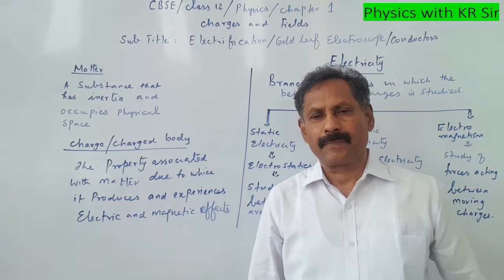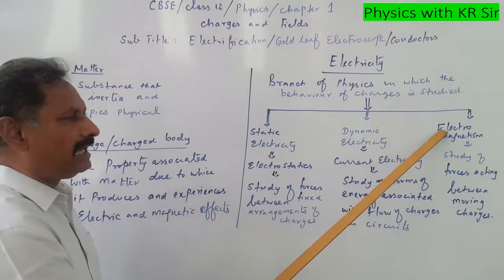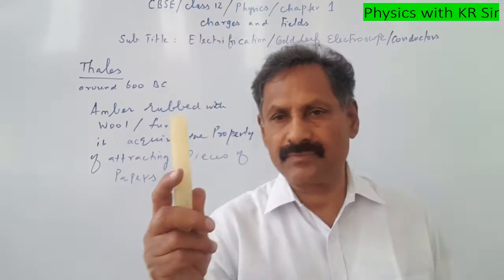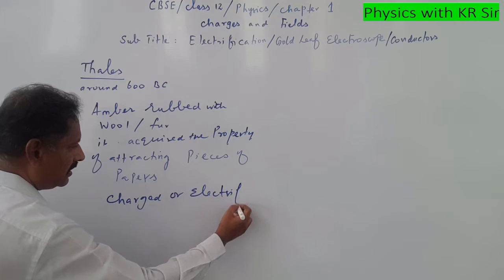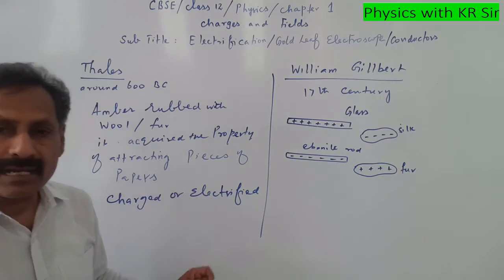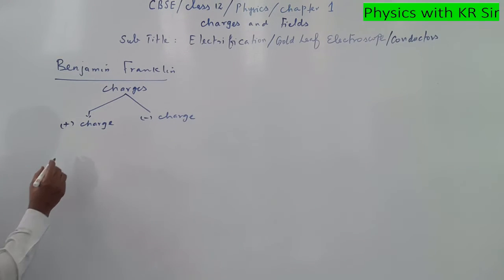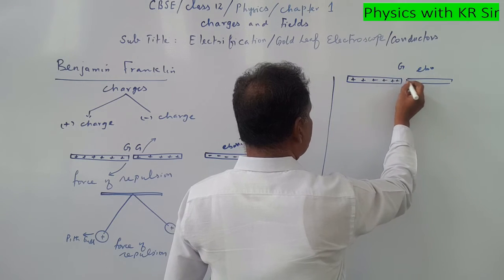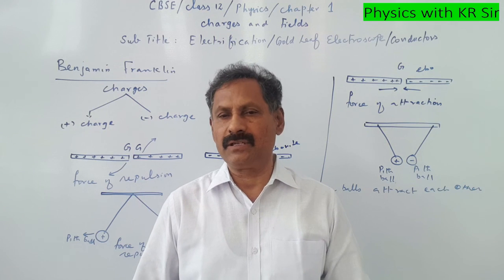Electrification and Type of charge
This video we are going to see about electrification and type of charge..